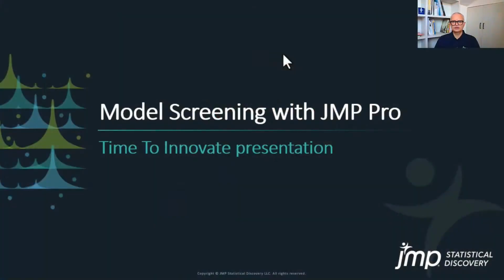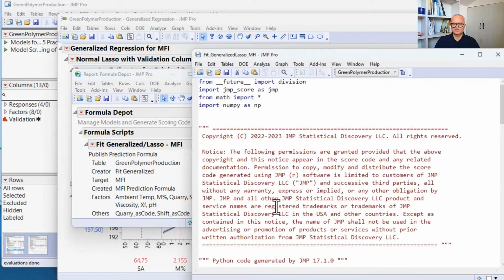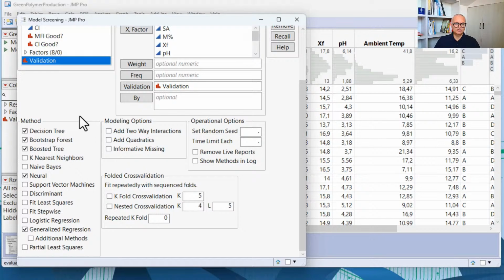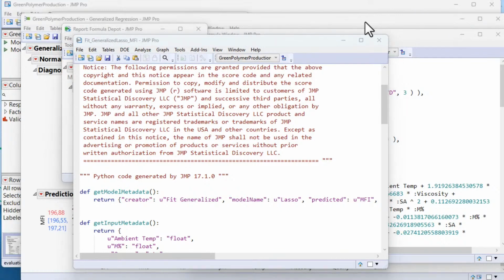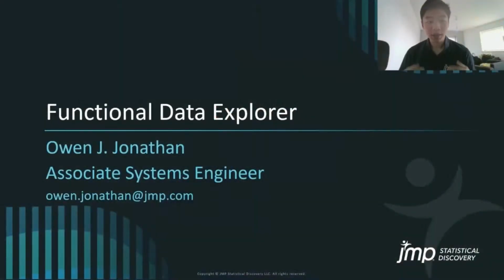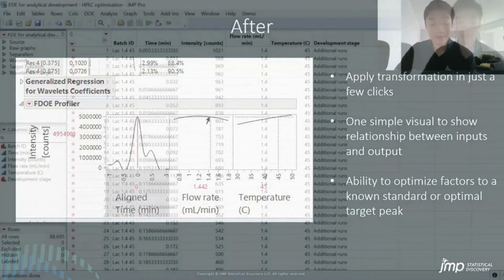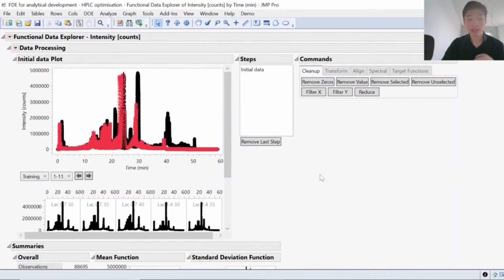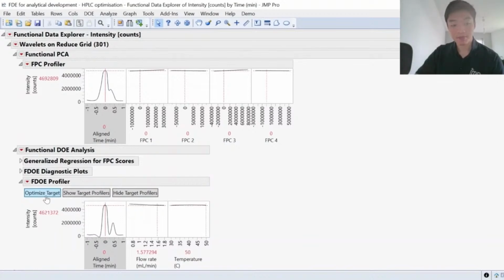Maximizing the Value of Industrial Data through the Integration of Machine Learning & Data Analytics